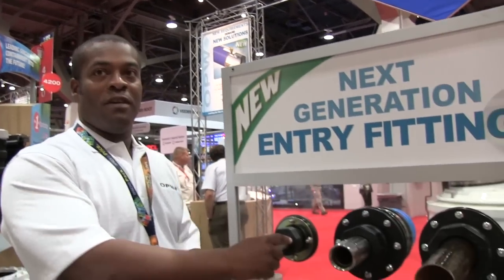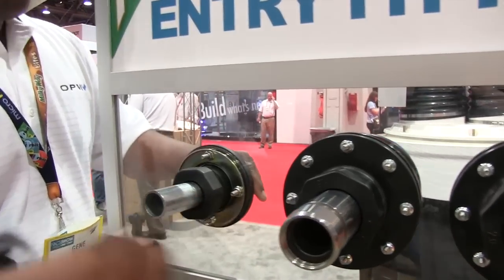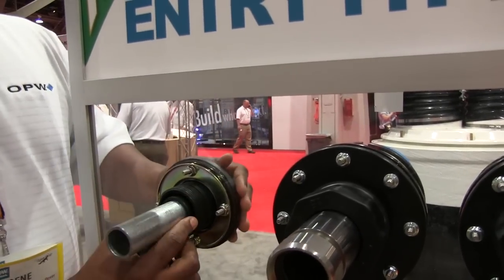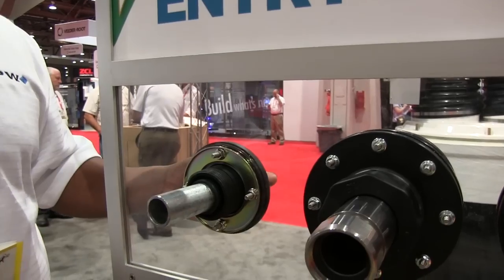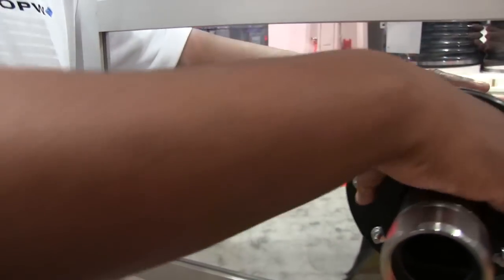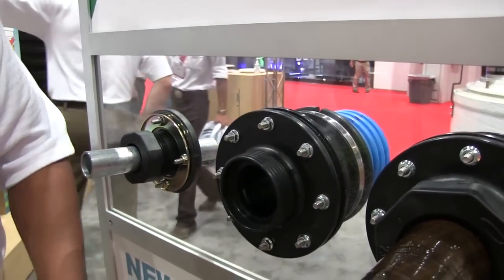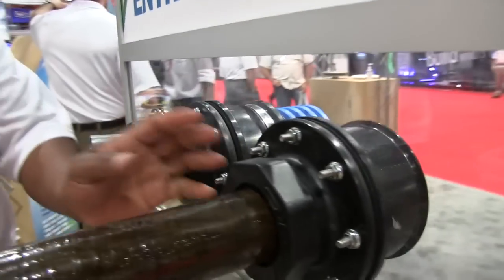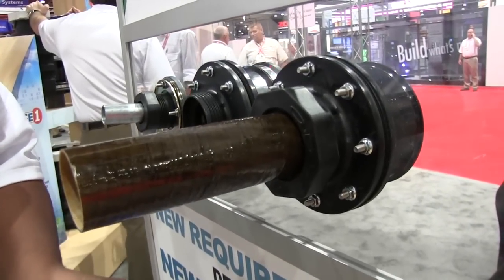REF for Conduit demo video from NACS/PEI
Gene Hunt, Product Manager with OPW Fueling Containment Systems, presents the new OPW Rigid Entry Fitting (REF) for conduit at the NACS/PEI Show 2012. Designed for use with installations that feature 3/4" and 1" rigid conduit, the REF provides sealing redundancy throughout for maximum containment and unmatched protection from water intrusion.